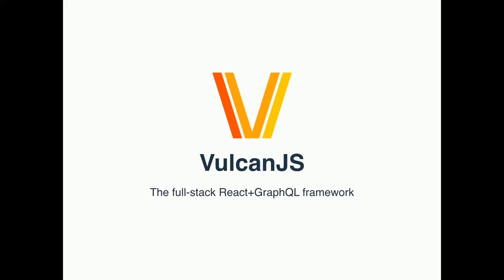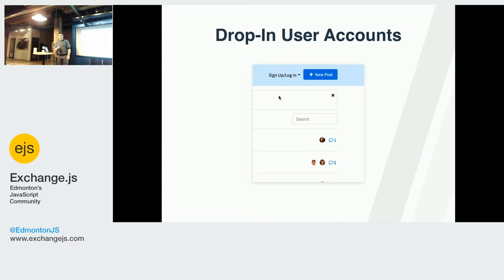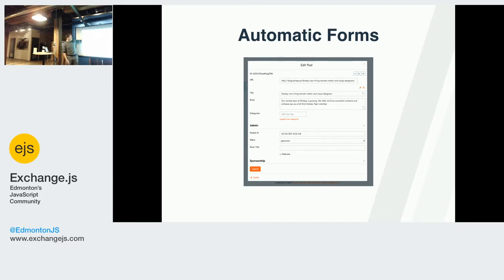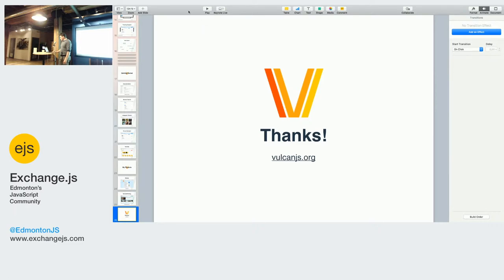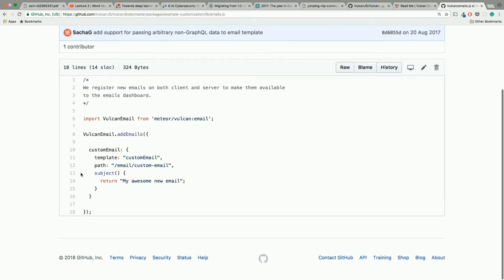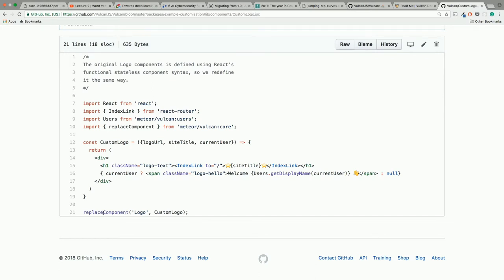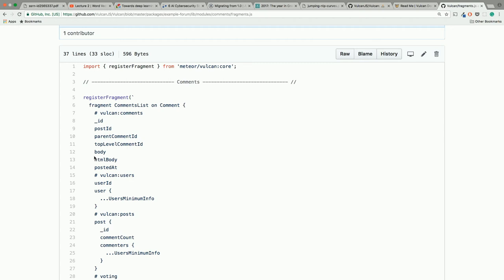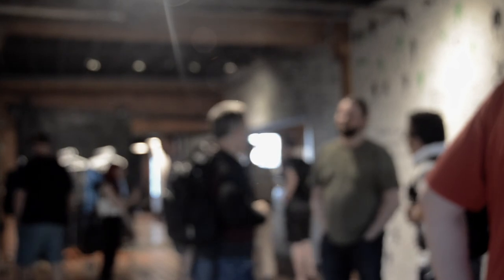Vulcan.js with Michel Herzak